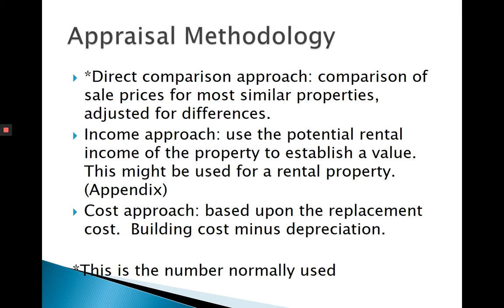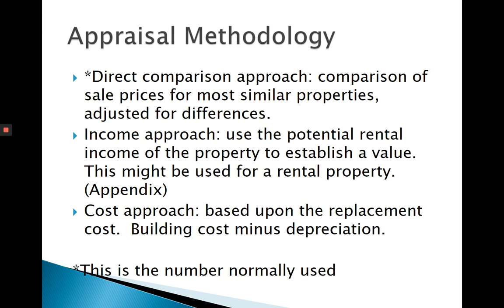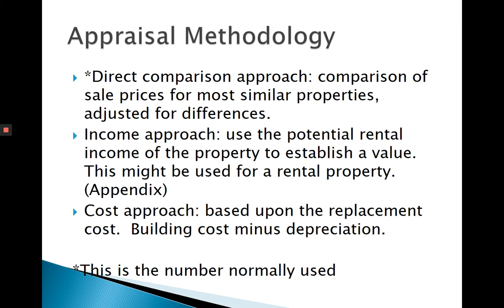Appraisal Methodologies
Discover the three key appraisal methodologies appraisers use to value real estate, focusing on the direct comparison approach you'll rely on most often for lending.